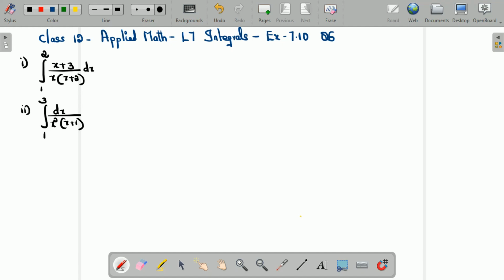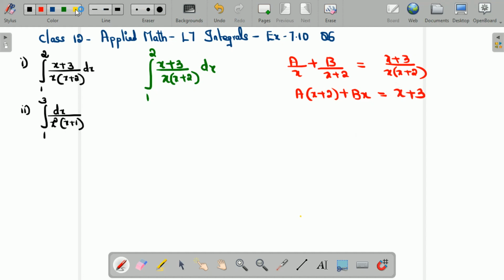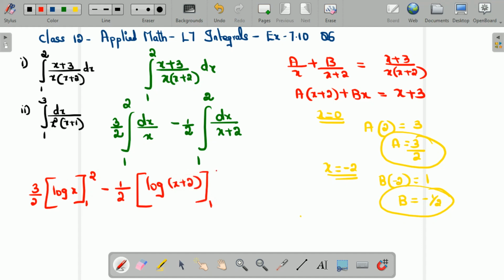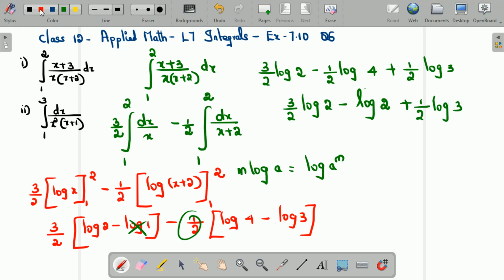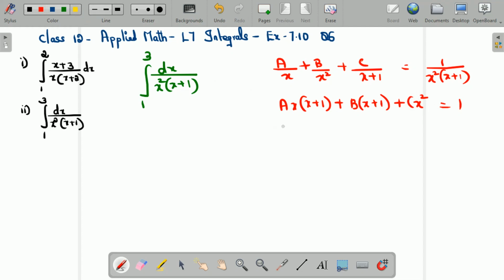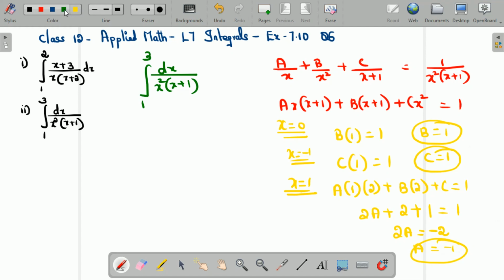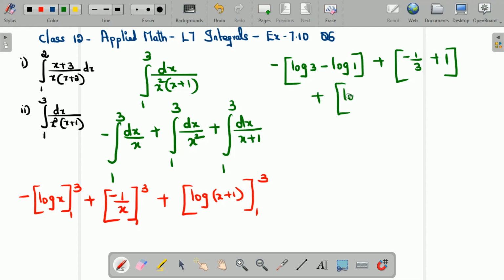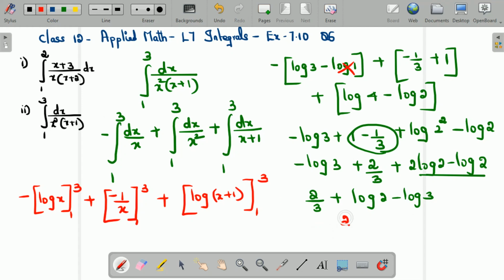Step-by-Step Partial Fractions | Q6 Ex 7.10 Applied Math